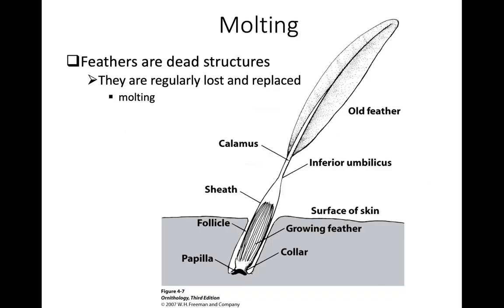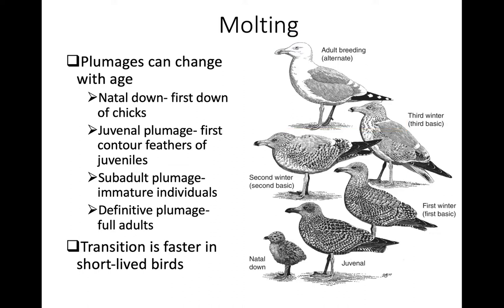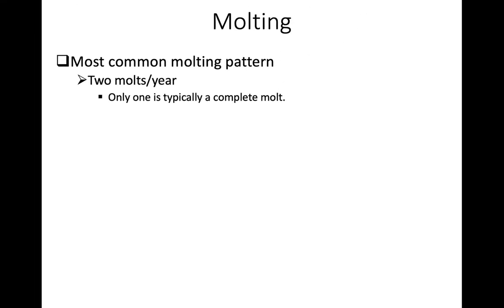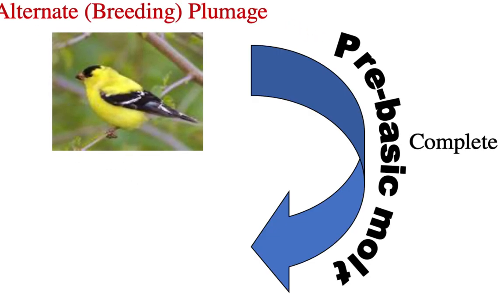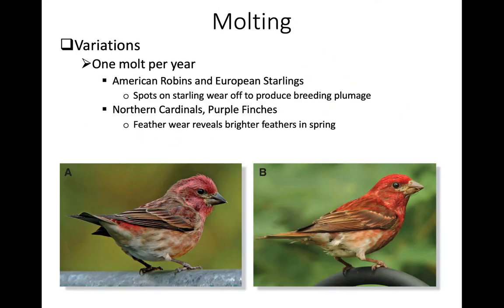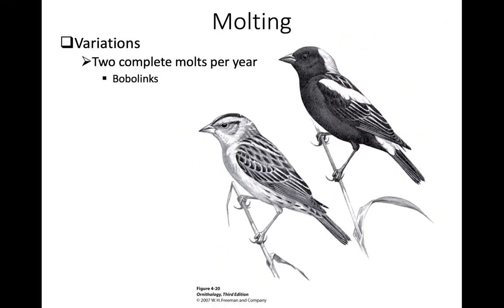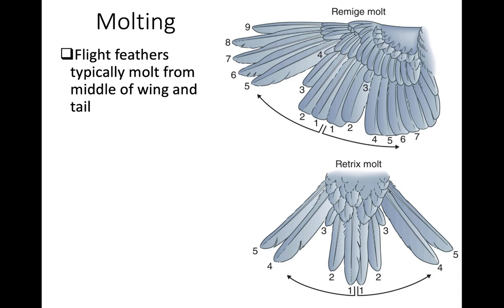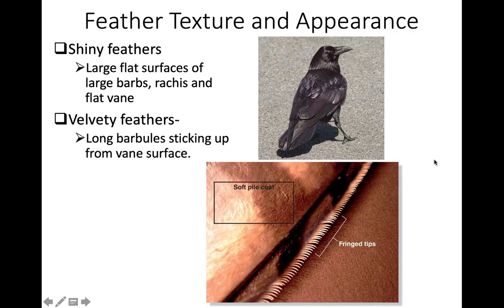Orn 9, Feathers II